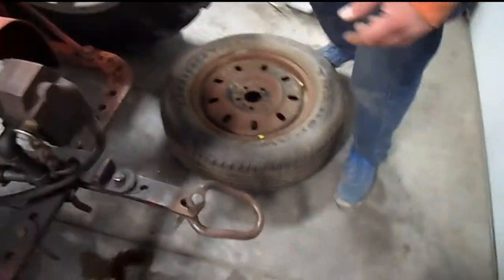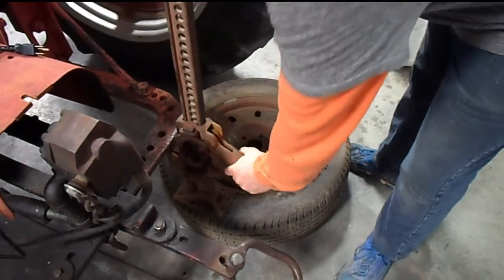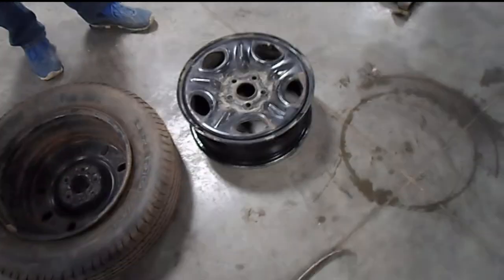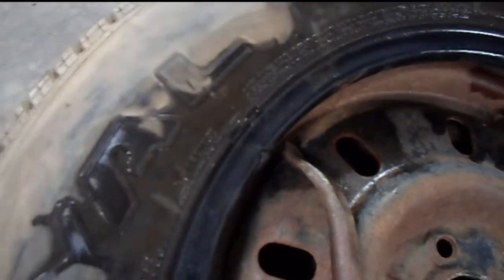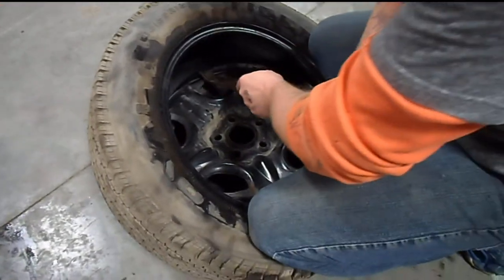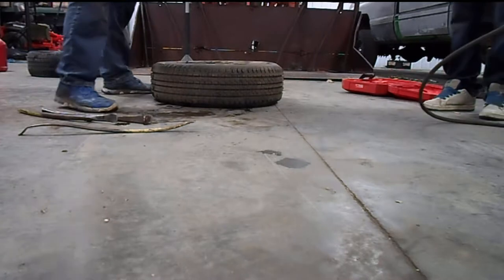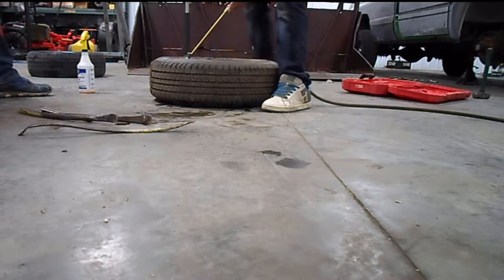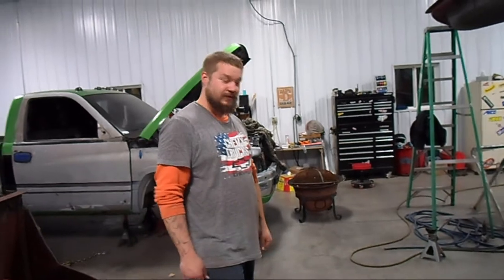HOW TO: CHANGE A TIRE! CHEAPEST, EASIEST!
FAN MAIL CAN BE SENT TO:
FLORENCE SD 57235